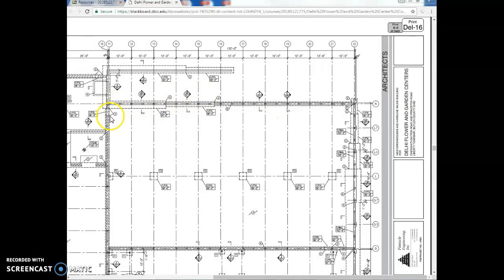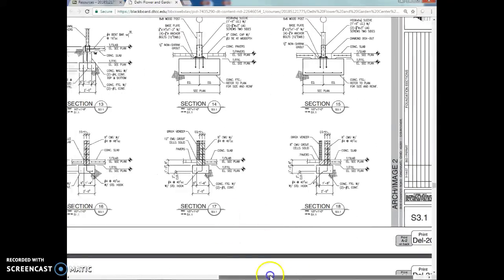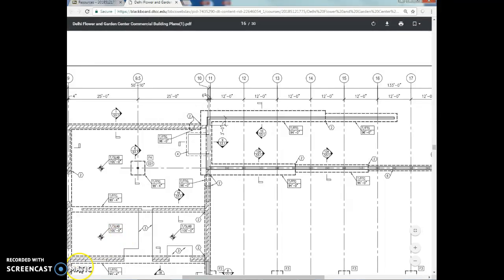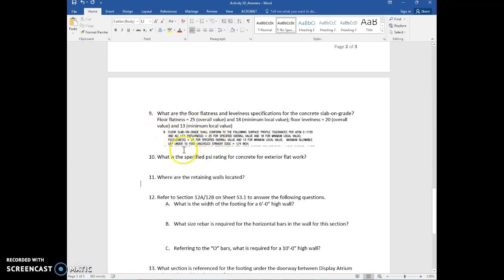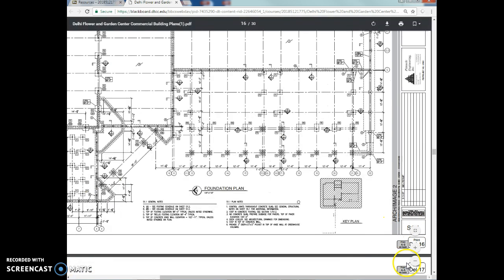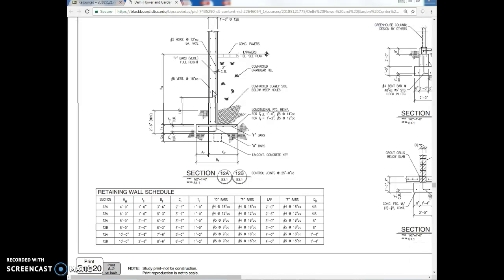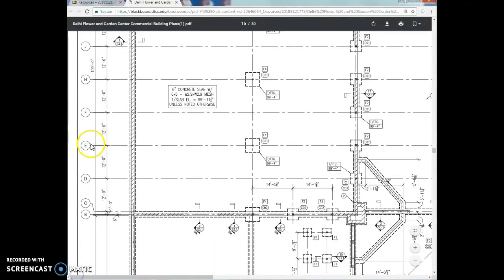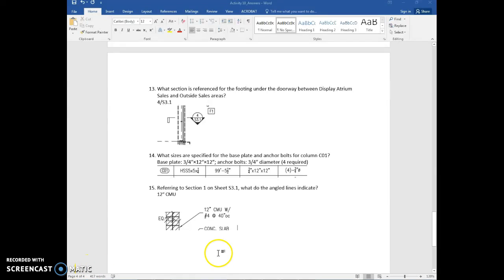Exercise 10-2: Part II